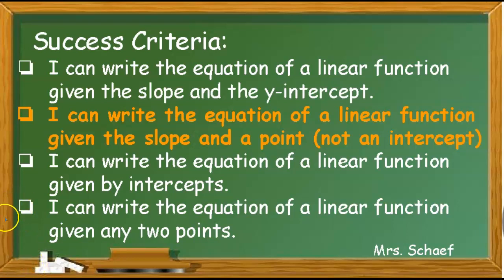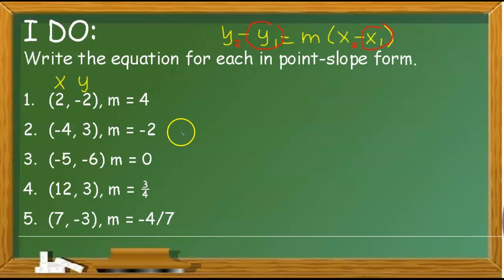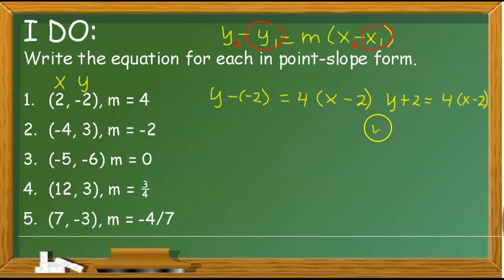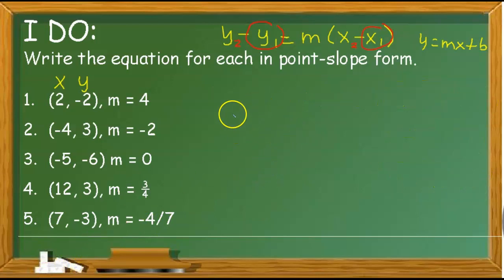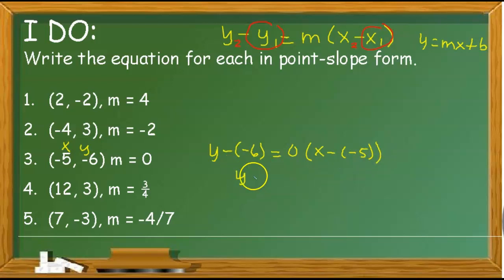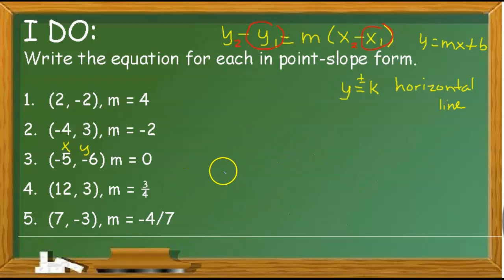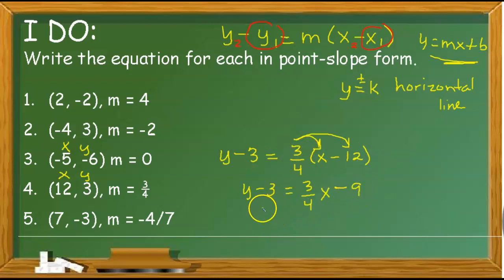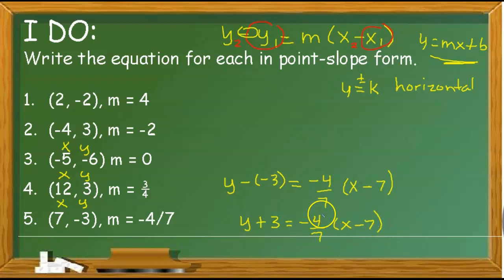IDWDYD - Writing Equation given Point and Slope